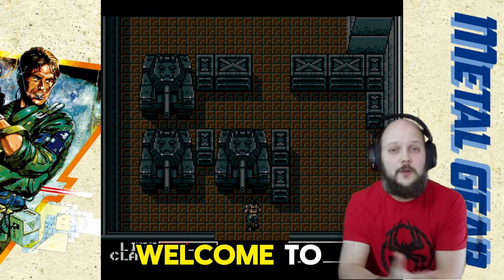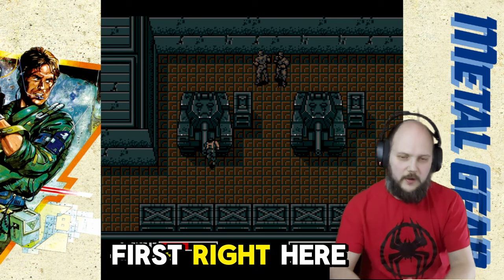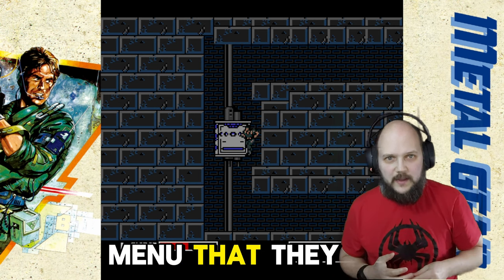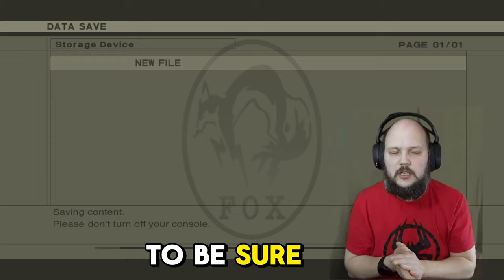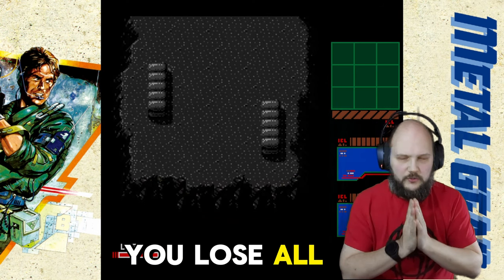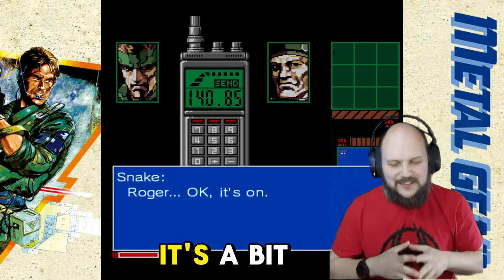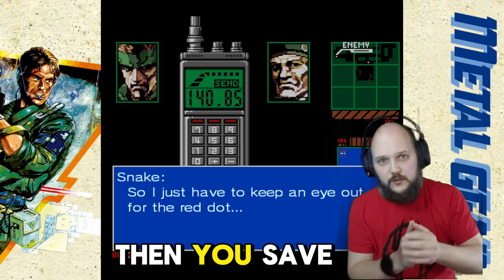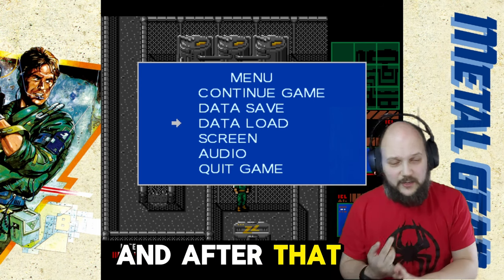How to save your game in Metal Gear and Metal Gear 2 | Metal Gear Solid: master collection part 1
How to actually save your game in Metal gear and Metal Gear 2: Solid Snake in the MGS Master collection part 1!
I've seen too many people fall over this one!